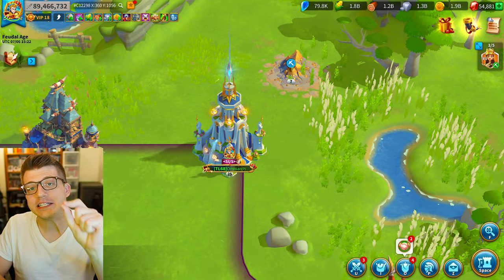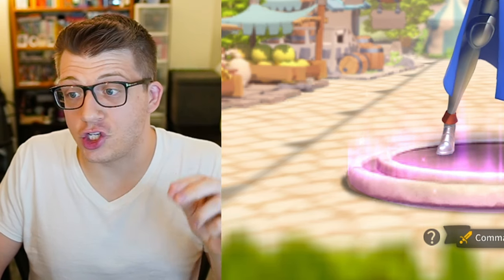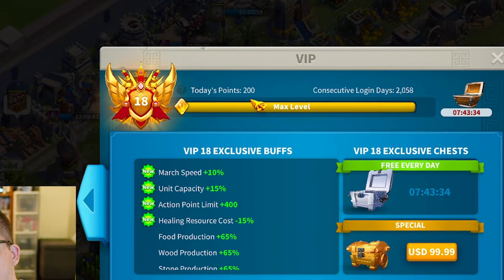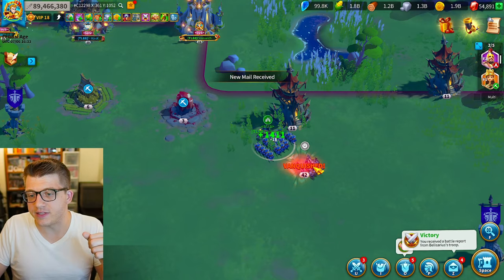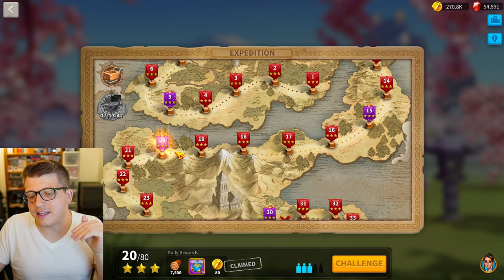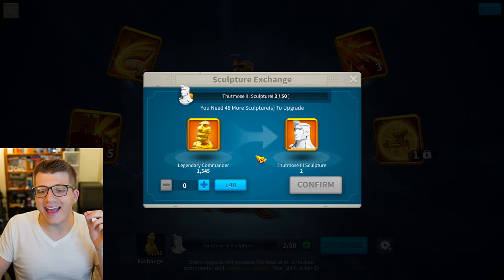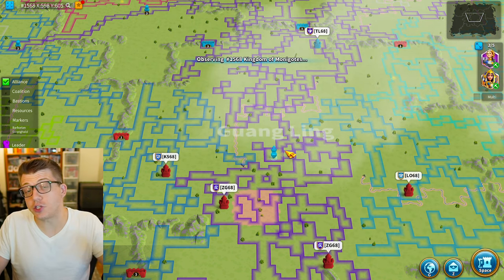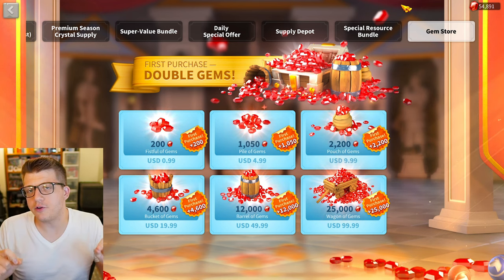Rise of Kingdoms Beginners Guide: HUGE Tips for New Players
Chapters:
0:00 Start HERE!
0:41 Early Game GOALS
1:33 BEST Server and WHY
4:18 BEST Civilization for New Players
9:40 Join An Alliance DAY 1
11:58 VIP Level and Points
12:51 City Hall and Getting Resources
15:32 Farm Accounts Explained
16:26 Barbarians and Action Points
21:00 BEST Technology to Focus
22:48 IMPORTANT Building Upgrades
23:46 Campaign EXPLAINED
26:11 Commanders EXPLAINED
30:24 BEST Commanders for NEW Players
36:16 BIG Mistake
37:26 HUGE Tips for Speedups
40:29 Gem Spending Tips
44:18 BEST Bundle Value
49:17 Should You START OVER
50:18 Is It TOO LATE To Play ROK